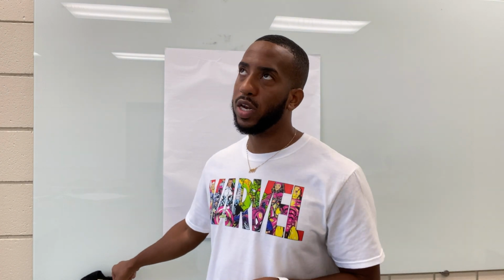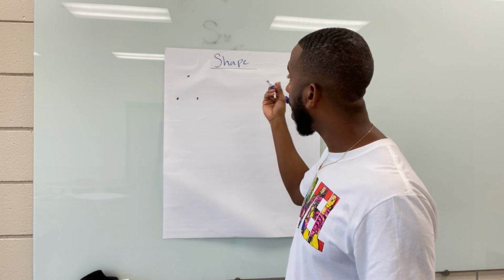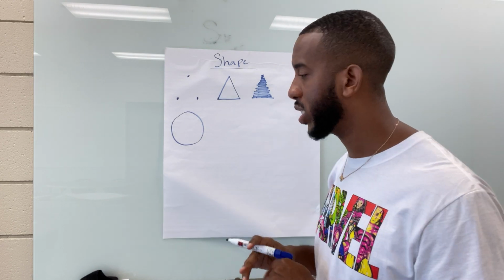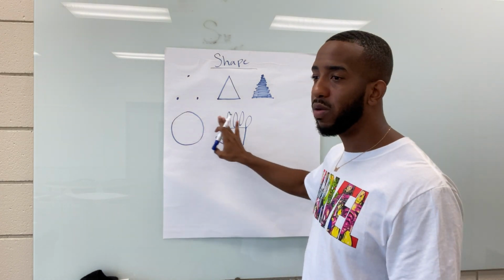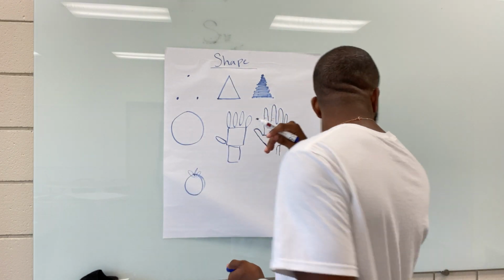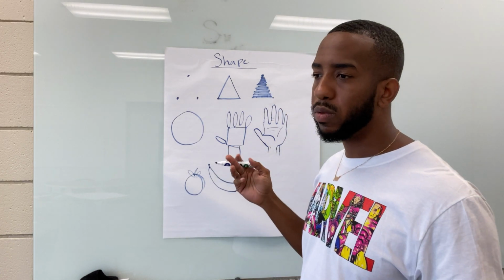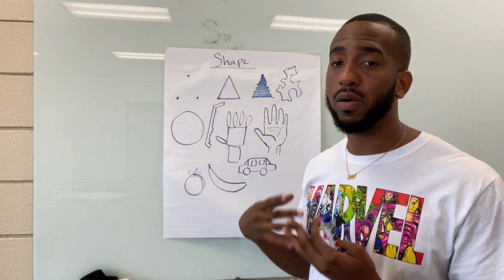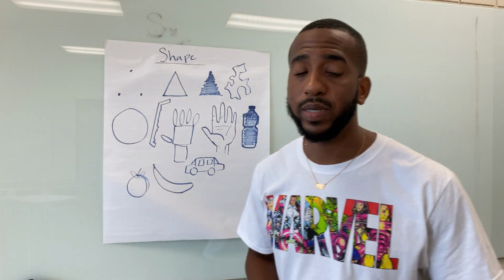Video 6 3-5 students shape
Virtual art class with me. Farrar